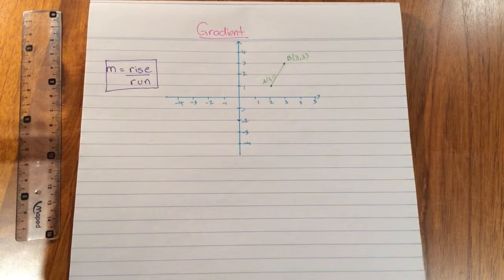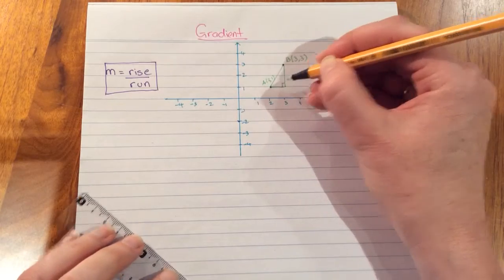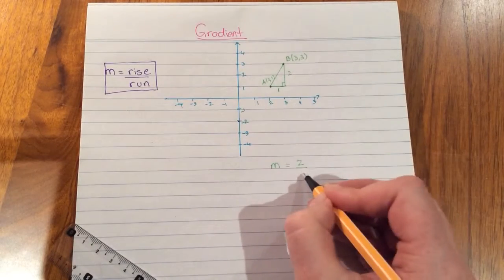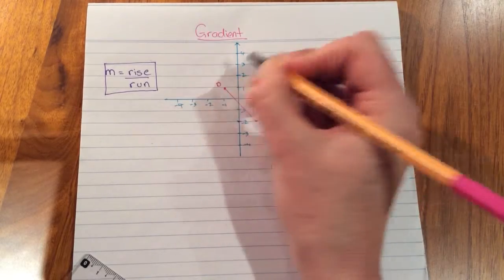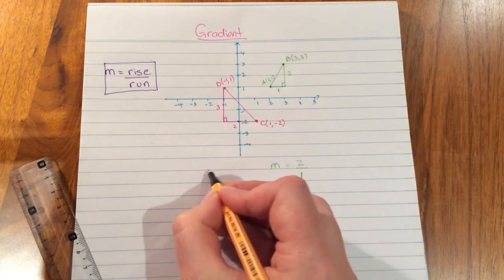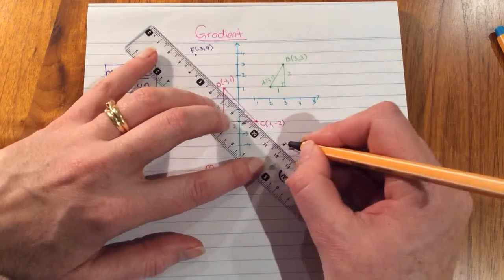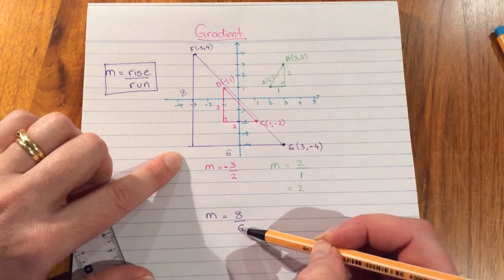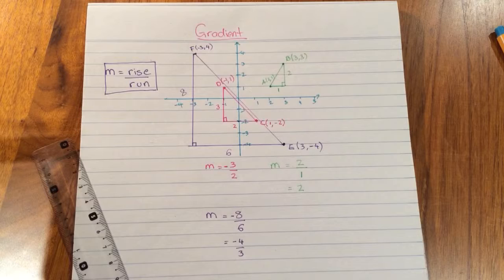Gradient - the simple way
Calculating a gradient using rise over run